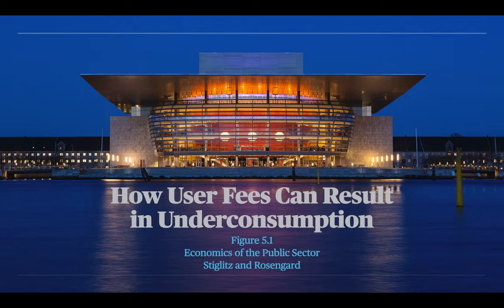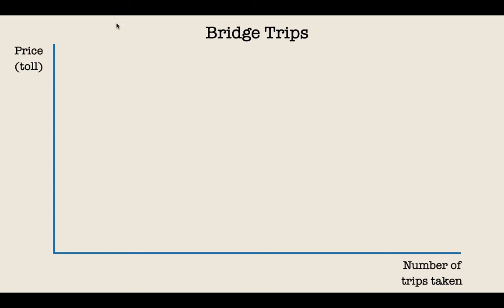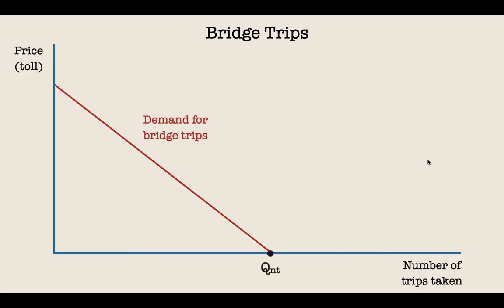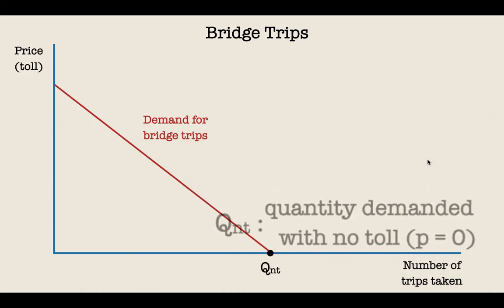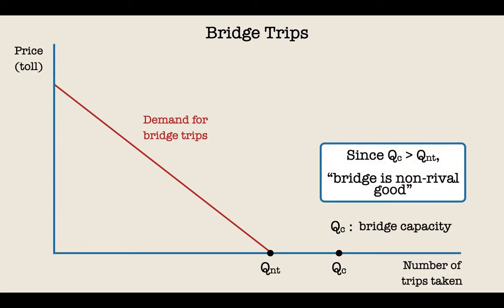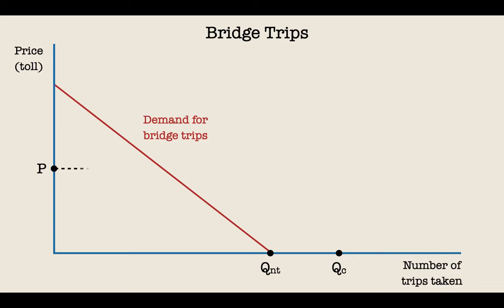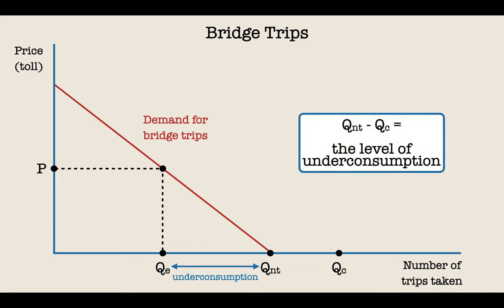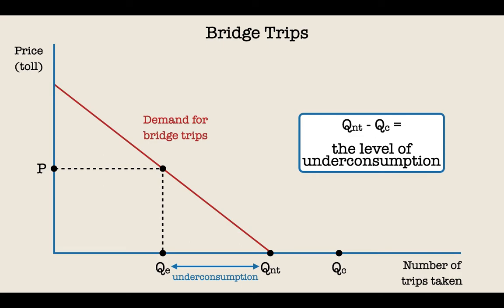Underconsumption of a Non-Rival Good